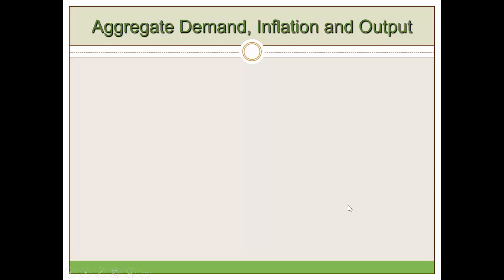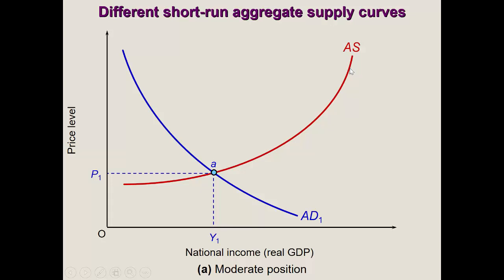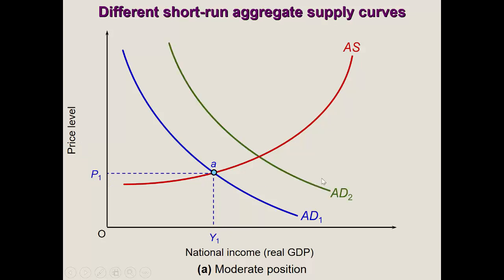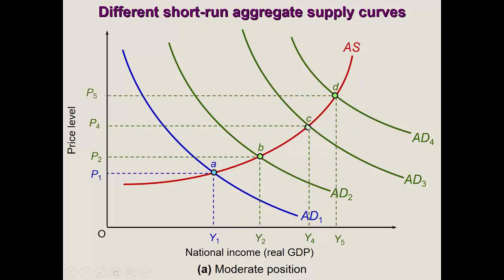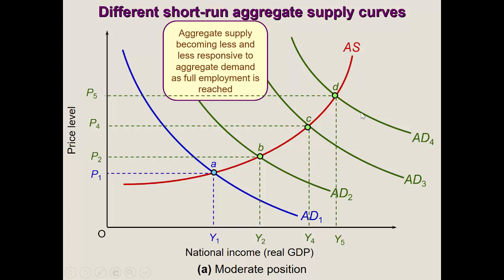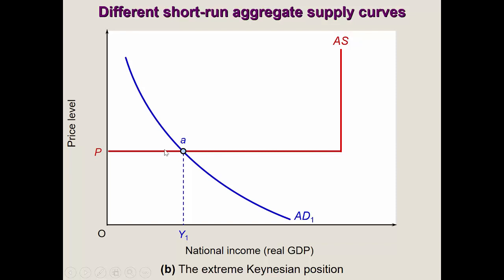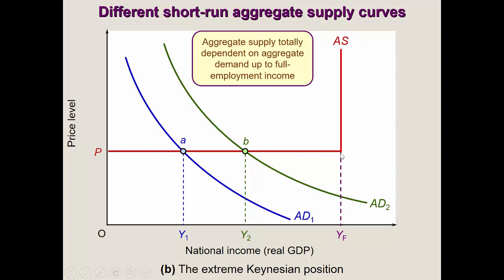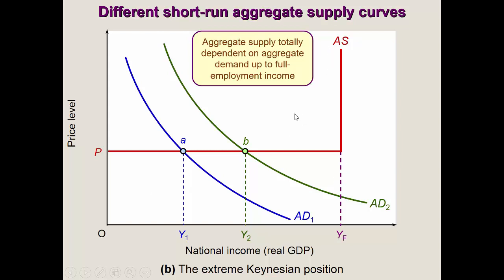Inflation and Output: Aggregate Supply vs. Aggregate Demand